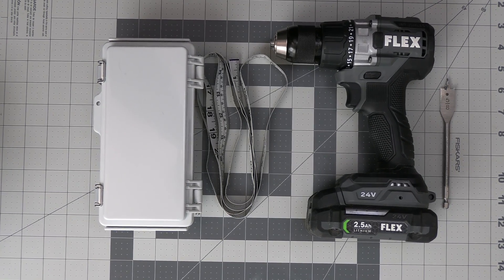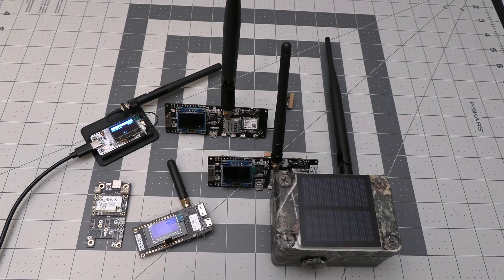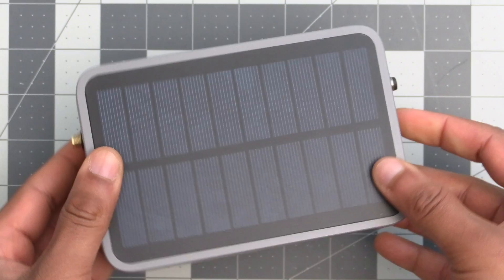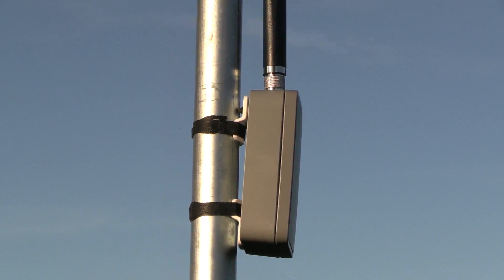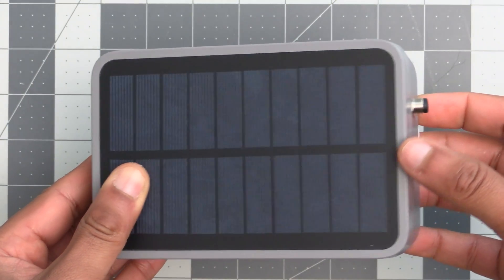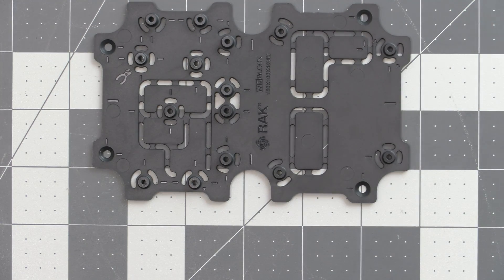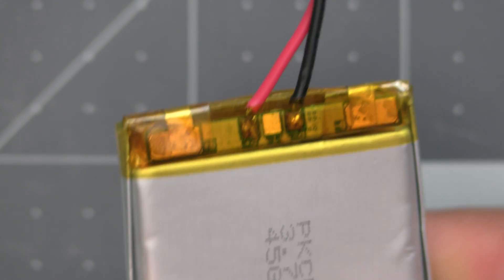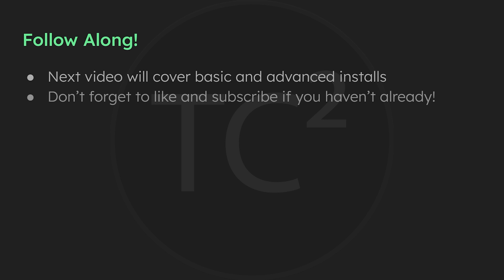Easy and BUDGET friendly Meshtastic Solar Build!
RAK Wireless has finally released a viable solar enclosure that is able to keep the batteries topped off! This video is a review of the new RAK Wireless Solar Unify Enclosure IP67 150x100x45mm with pre-mounted M8 5 Pin and RP-SMA connector.